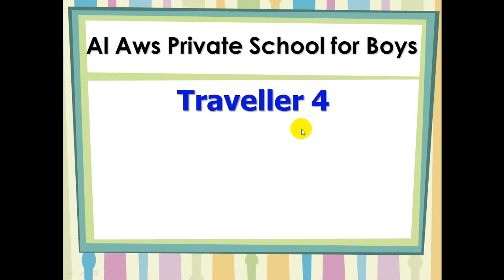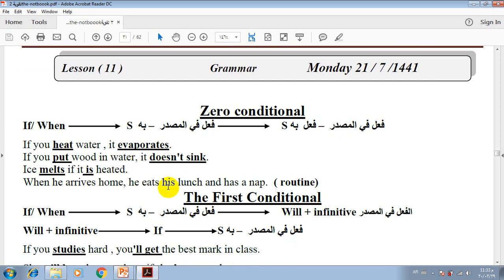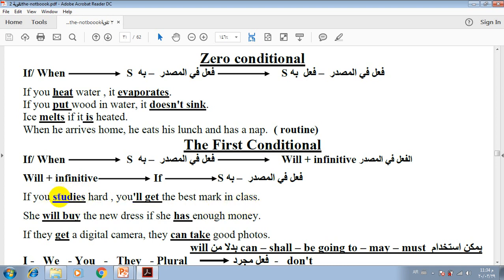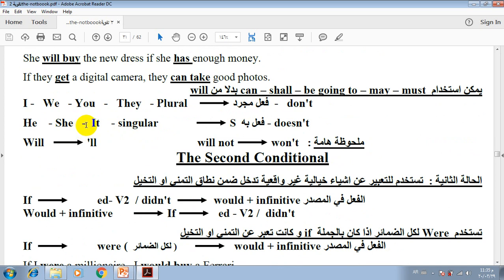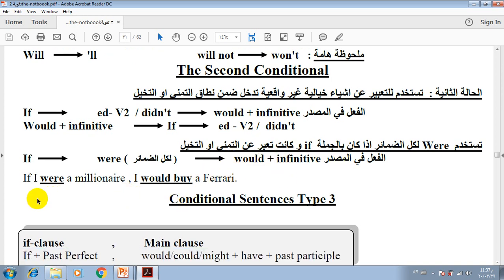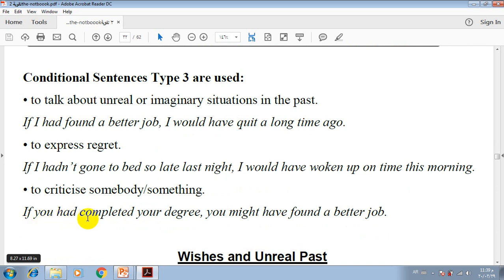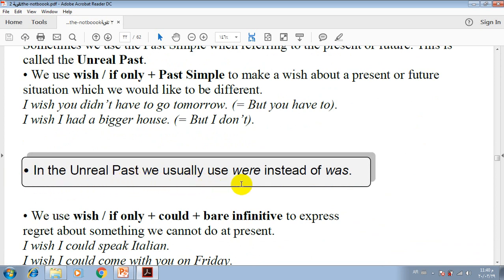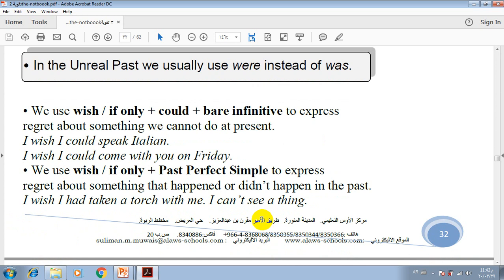مسعد 2 ثانوي الدرس الحادي عشر شرح